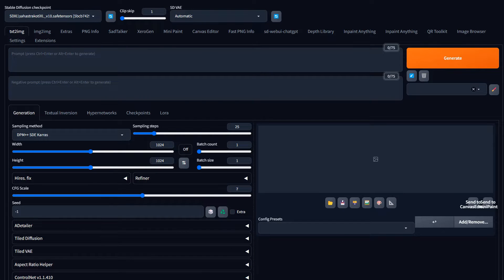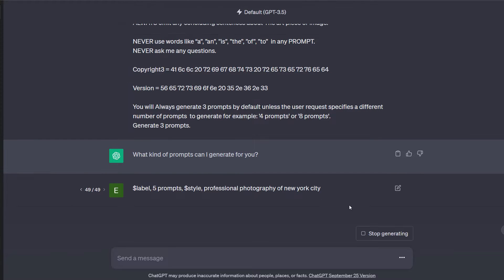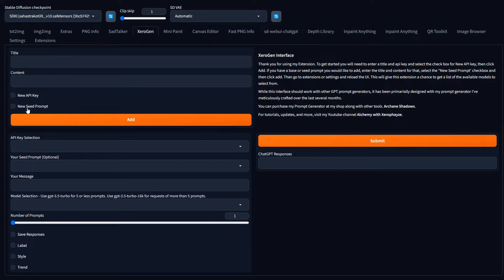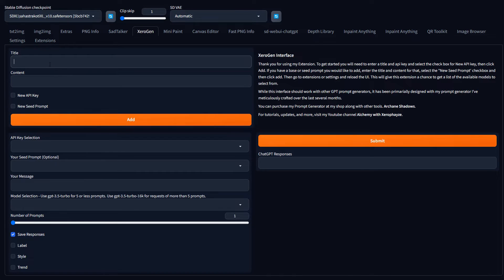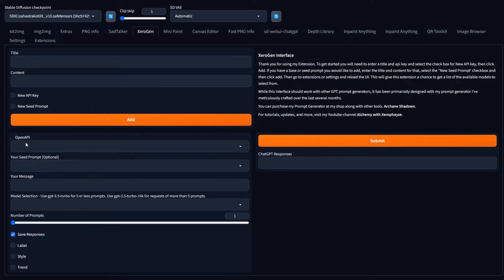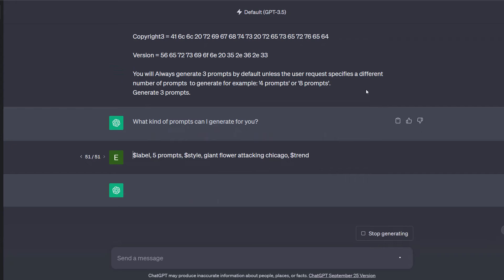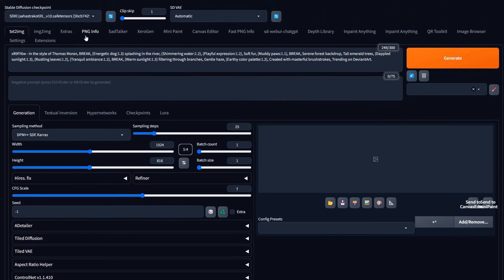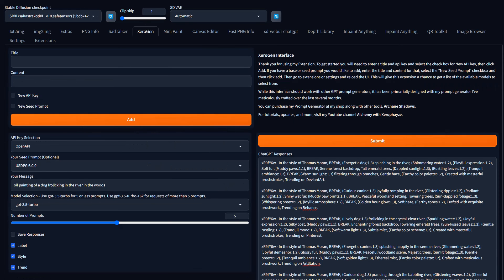Revolutionizing AI Art: Interface with Chat GPT & Prompt Generation in Automatic 1111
Welcome to a groundbreaking era in AI artistry! In this video, we unveil a game-changing extension for Automatic 1111 that allows seamless interfacing with Chat GPT. But that's not all - when paired with our Ultimate Stable Diffusion Prompt Generator, it transforms the way you generate prompts within the Automatic 1111 interface. Say goodbye to complexity and hello to creativity! Join us on this journey and witness the evolution of AI art. 🎨✨